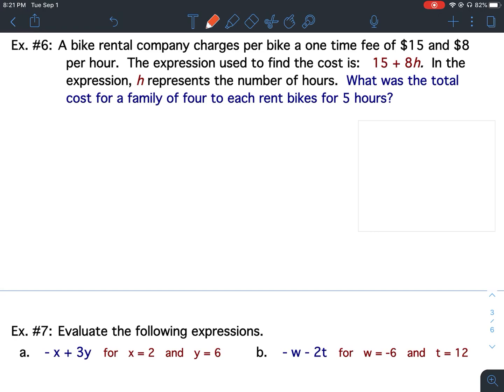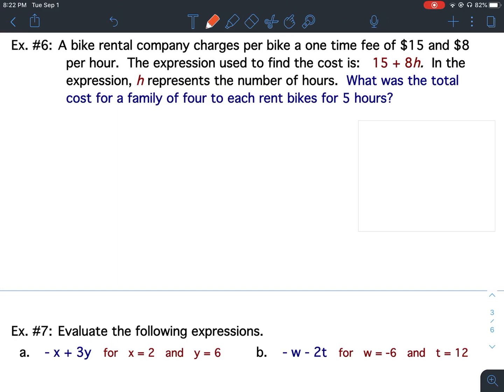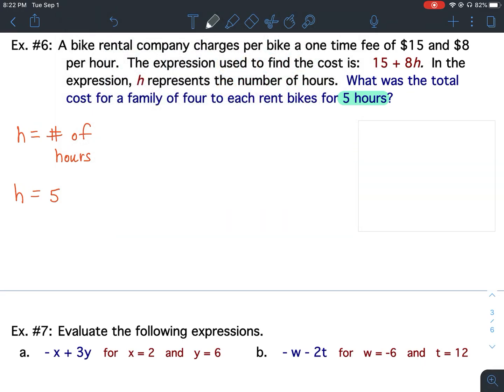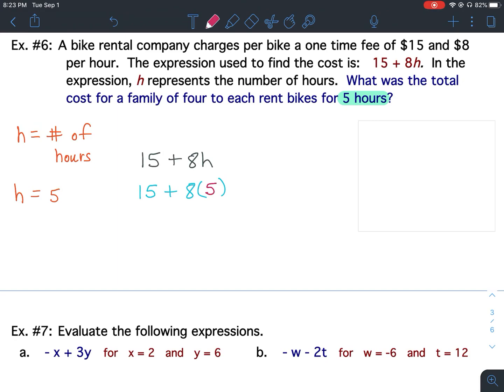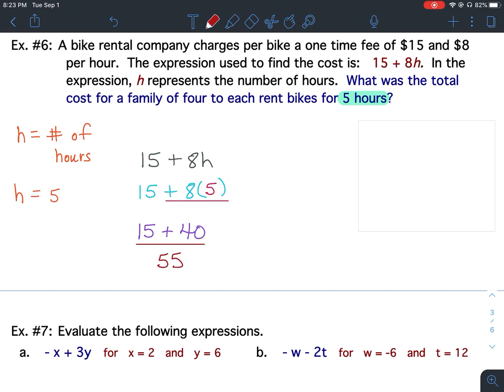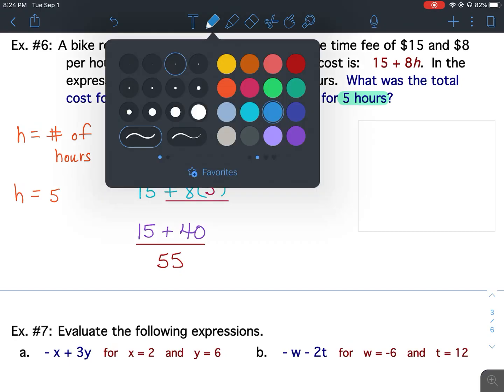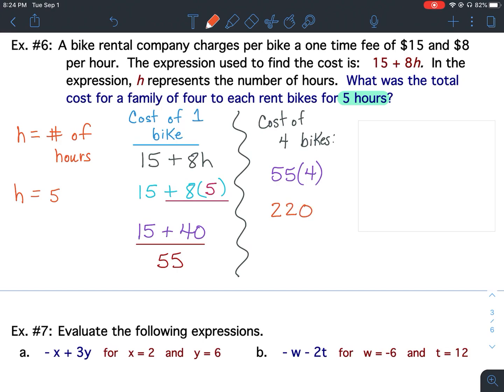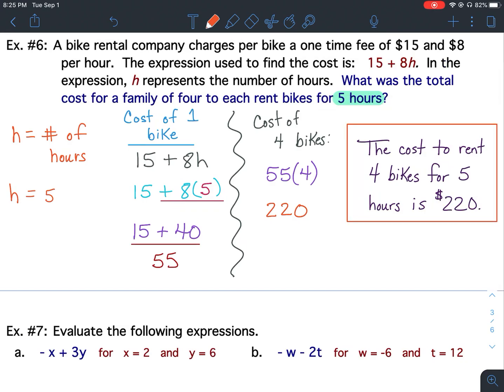Evaluating Expressions (B) Notes: Ex. #6